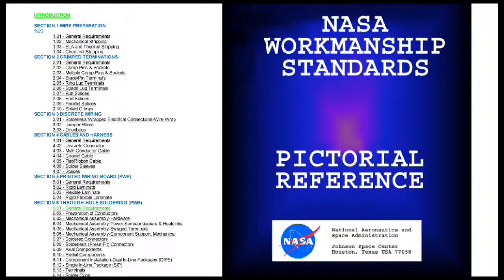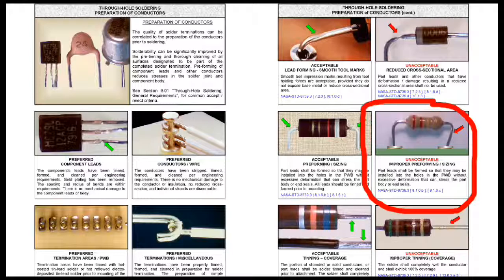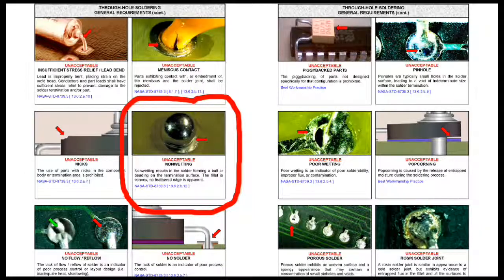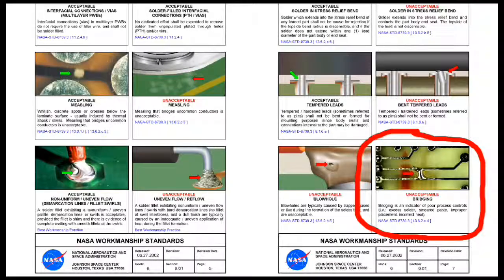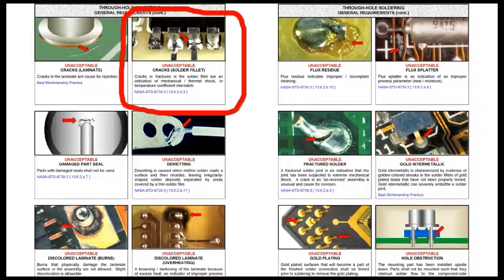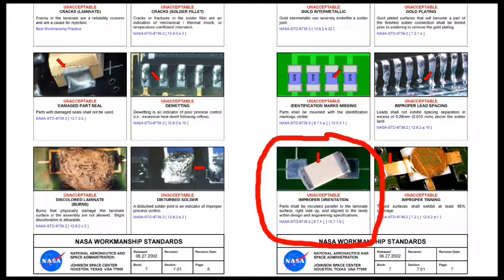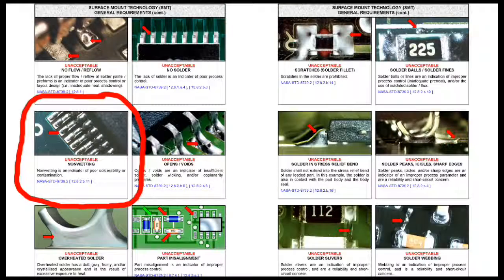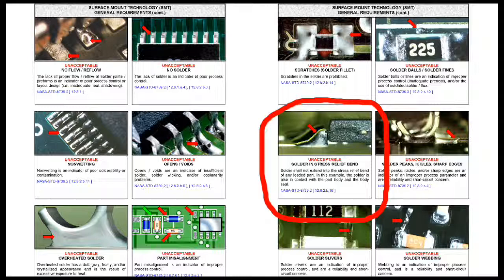Defects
This production is the property of Virginia Tech.